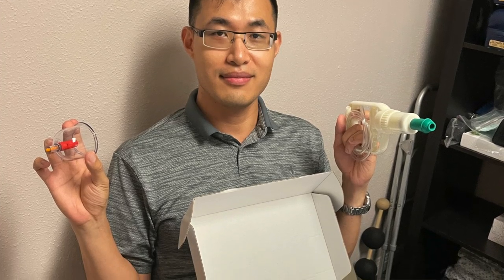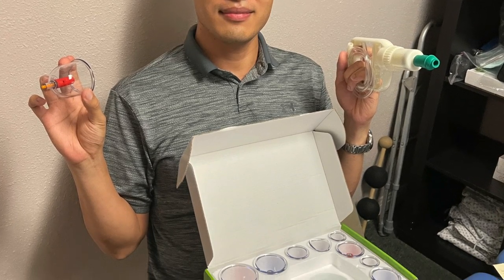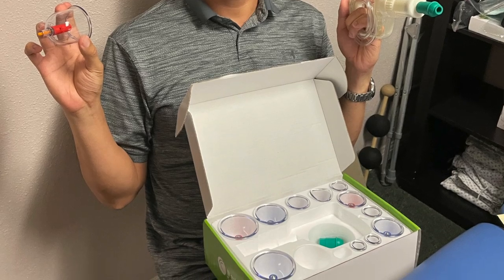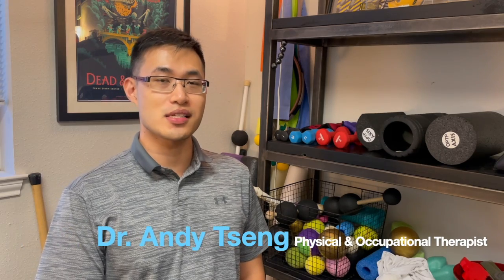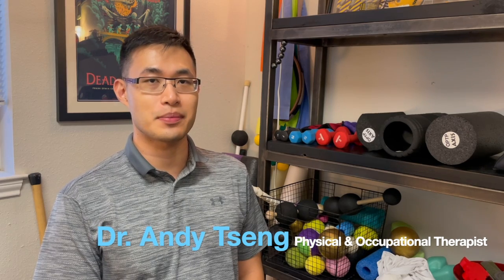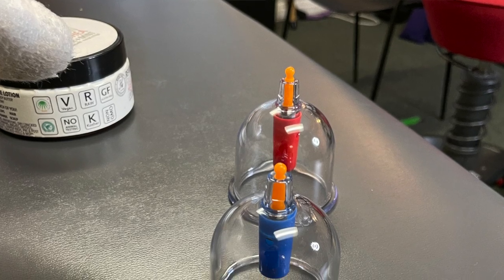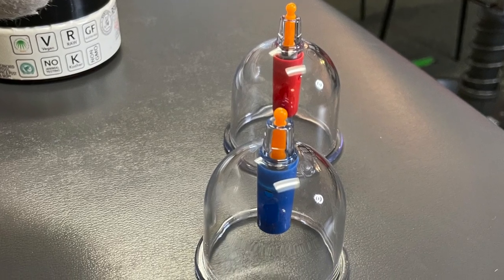What is Cupping? Myofascial Cupping in Westlake Hills, Austin, Texas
So what is cupping?

And then when would you not use cupping?

Cupping is a soft tissue technique that is intended to lift up the soft tissue, fascia, and muscle underneath the cup in order to create circulation under the cup. It helps to improve circulation but also if the suction is big enough it can lengthen the tissue underneath.

It helps to:
decrease swelling
improve circulation
improve flexibility
promote healing

If the blood flow is increased under the area the blood usually contains a lot of healing agents. Cupping will speed up the healing process of the involved tissue.

There are conditions that I would not use cupping with. If the client is:
- currently in their first trimester of pregnancy
- have cancer going on
- back pain that's from a disc herniation
- open wound
- infection
- recent fragile scar

However, if the patient's wound or scar is stabilized over time I might actually use cutting to facilitate some scar mobility but then definitely not the acute phase of the wound.

In general, cupping is a very safe procedure because the protocol is very clearly monitored.

A common myth is that cupping will always create a lot of bruises. This is not true because there are very light techniques and then if the proper aftercare is done to promote the circulation usually it won't create as much of a bruising as we commonly see on TV.

“We Help People In Austin Stay Active, Fit, And Moving Away From Pain Pills And Surgery To A Healthier Lifestyle.”